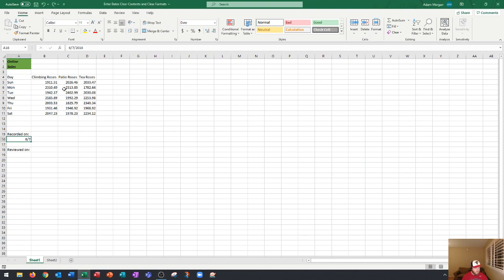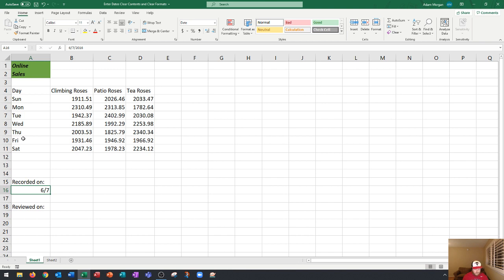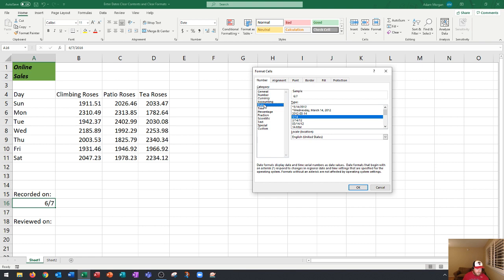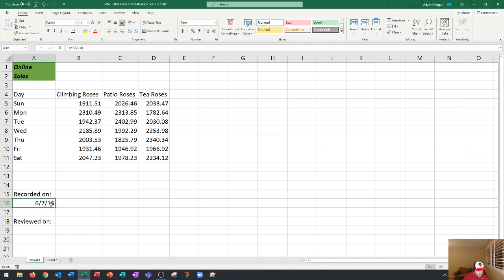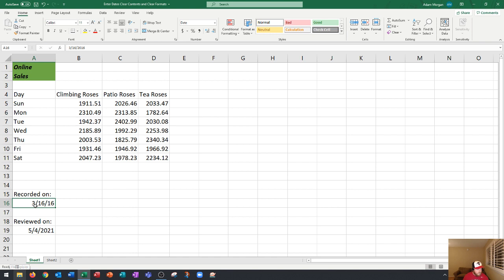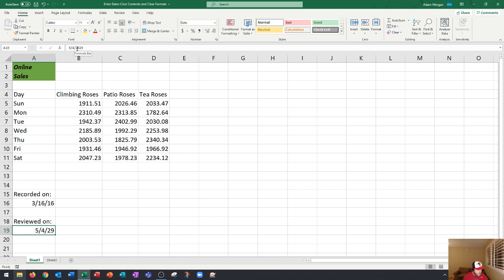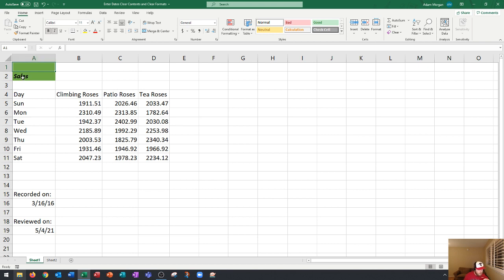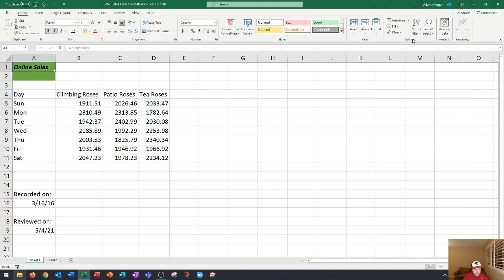Excel 2016 - Enter Dates Clear Contents and Clear Formats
In this Microsoft Office 365 Excel 2016 tutorial, I cover everything you need to know for formatting dates, and some keyboard shortcuts to help you apply dates. Then, I cover the difference between content and formatting within cells, and I how you how to clear them and what that looks like when you do. I hope you like this video!